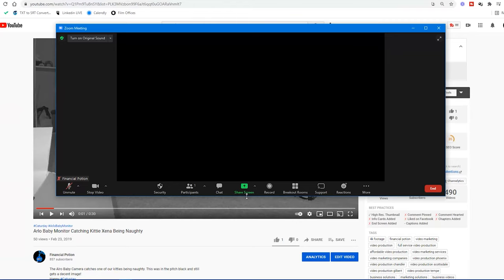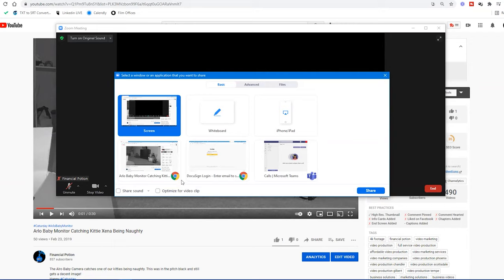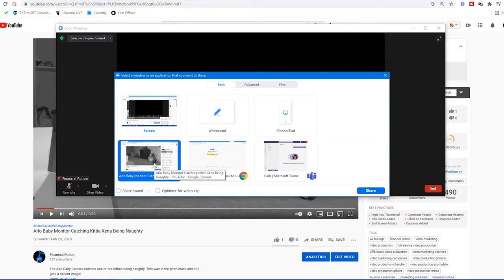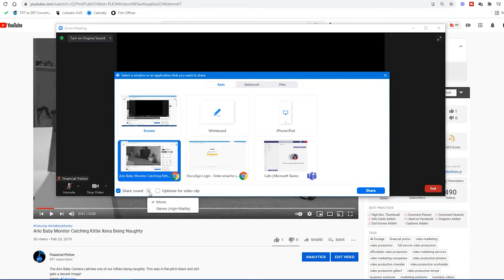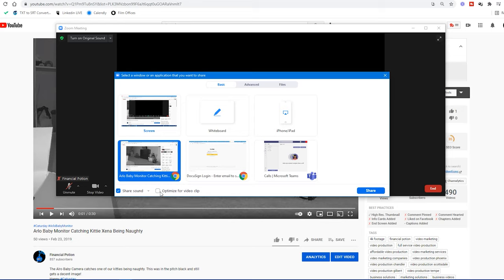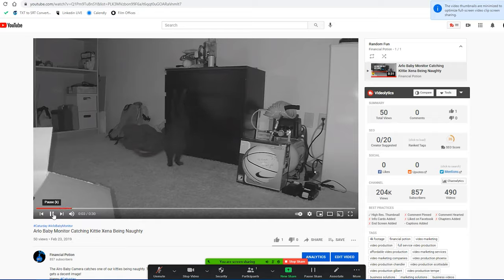How To Correctly Share Videos on ZOOM 2021 with Sound ~ Basic ZOOM Virtual Meeting Tips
Enjoy basic ZOOM Virtual Meeting tips and learn how to correctly share you videos on ZOOM in 2021 with sound. Want help facilitating your virtual event?

Video highlights:
00:00 Introduction to How To Correctly Share Videos on ZOOM
00:37 Why you want to share videos on Zoom
00:57 In ZOOM software ~ What Buttons to Click to Share Video
01:16 Recap to sharing videos on ZOOM

Although the 2020 COVID Pandemic is becoming history, virtual events are not going anywhere. Organizations across the world saw the benefits of virtual events and ZOOM is one of the leading platforms to hold virtual events.

To break up the monotony of a talking head, it can be fun to incorporate videos, however too many people are forgetting to click on two buttons that will ensure you have sound with your videos.

When you click to “share screen” you’ll want to make sure that “Share Sound” is checked and that you click on the arrow next to it to select “Stereo”. The stereo options will make sure that people who are listening on headphones will be able to hear the sound from both sides.

The next button you need to check is right next to it where it says,  “optimize for video clip”.

Click on both of these items before selecting the correct window and “share”. This will make sure the viewers have a clear playback experience.